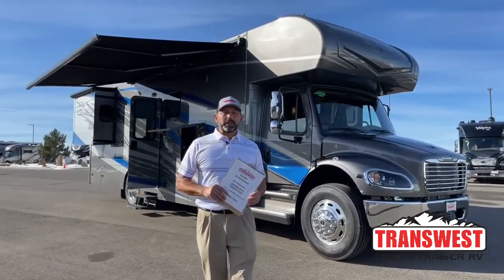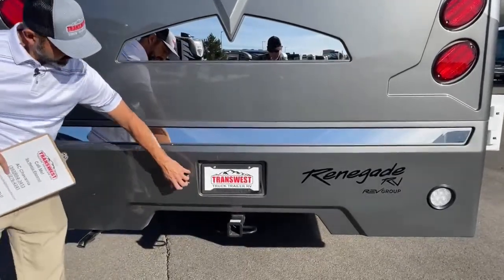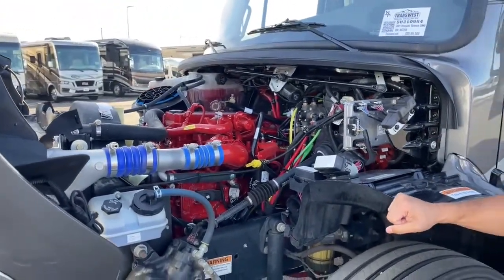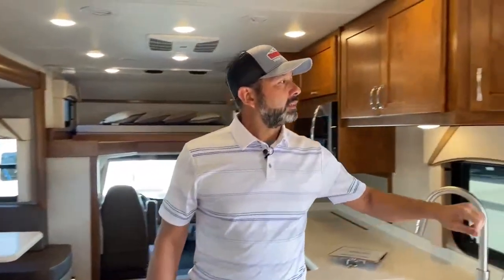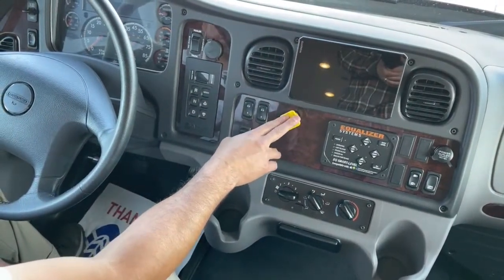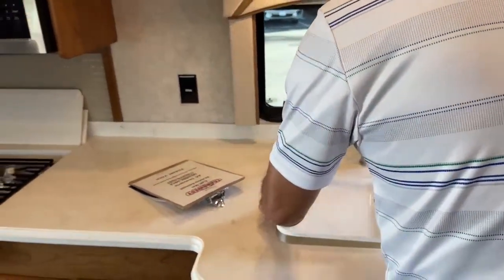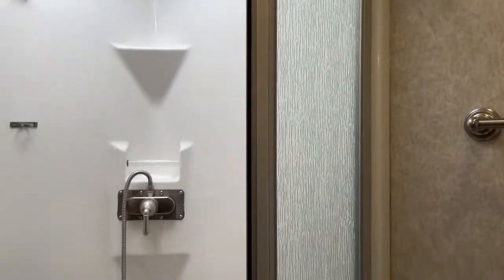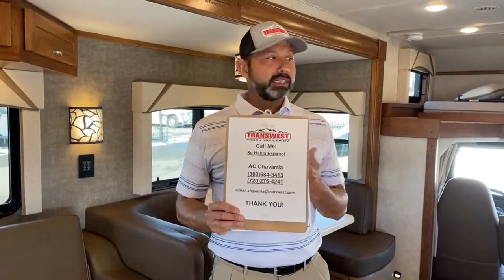2021 Renegade Valencia 35MB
ACChavarria is walking around a 2021 Renegade Valencia 35MB - 5U210954 Live at Transwest Truck Trailer RV